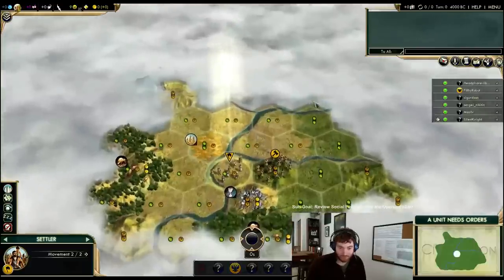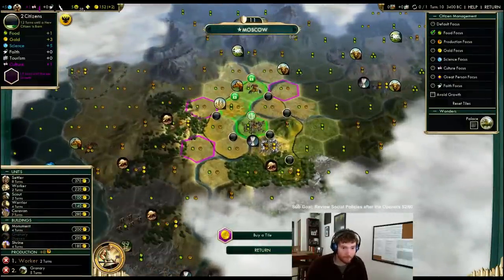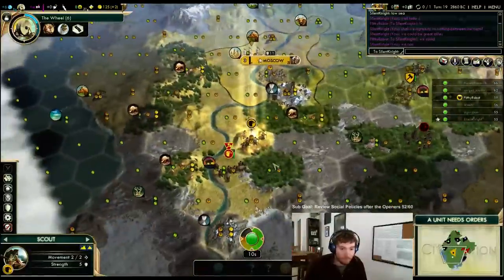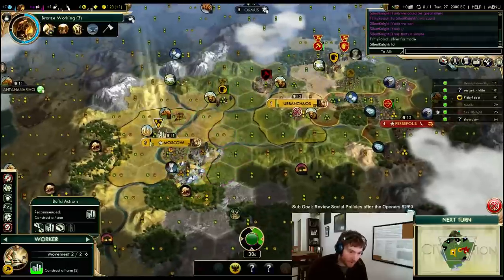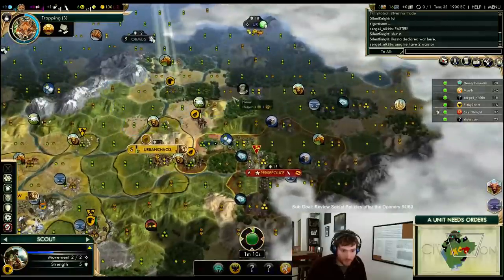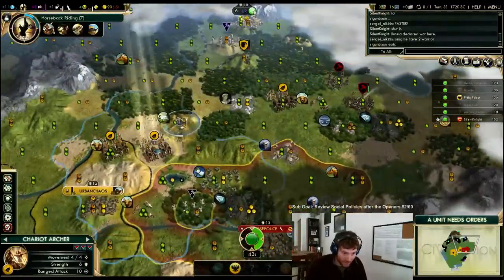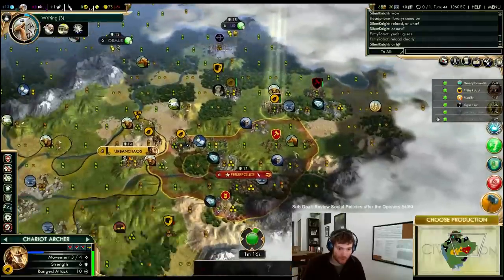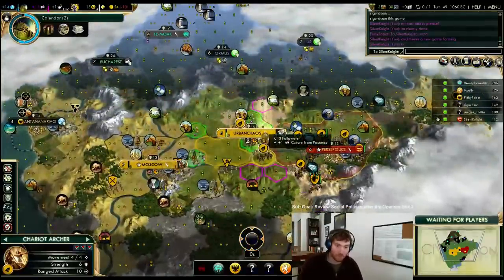Game 179: Russia Part 1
Playing with Headphone and other NQ players.